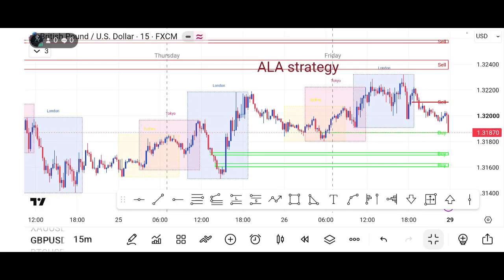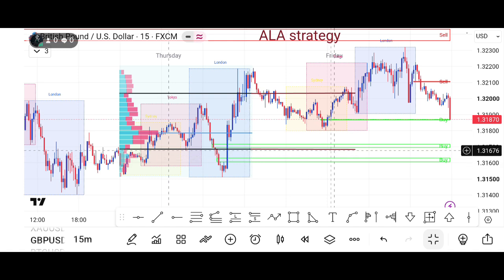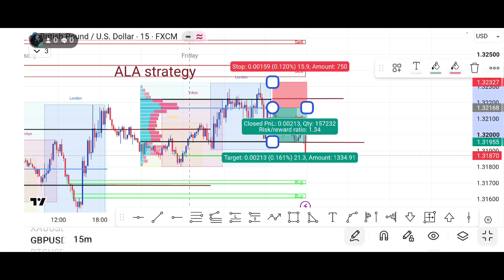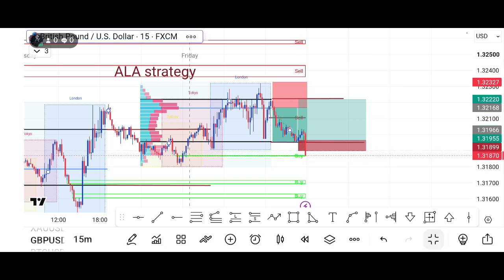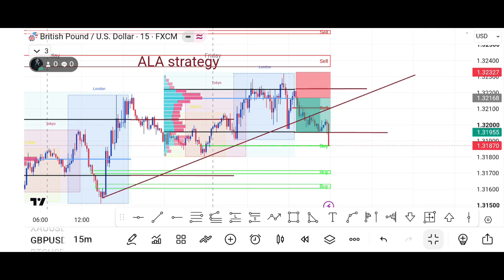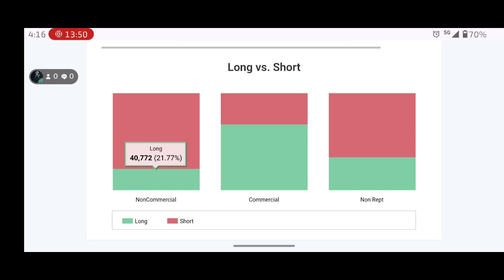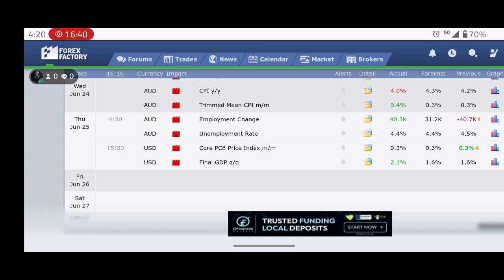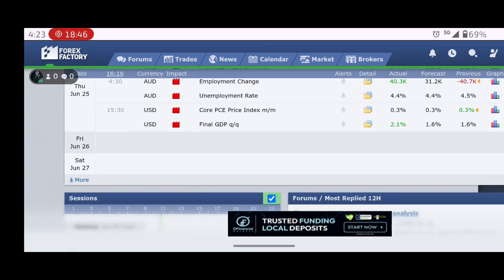The secret to win ALA strategy